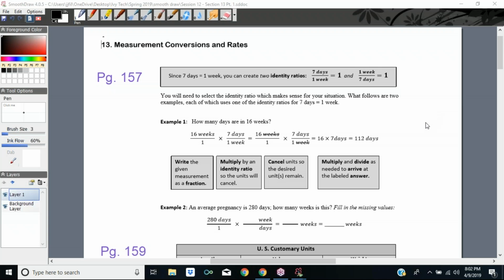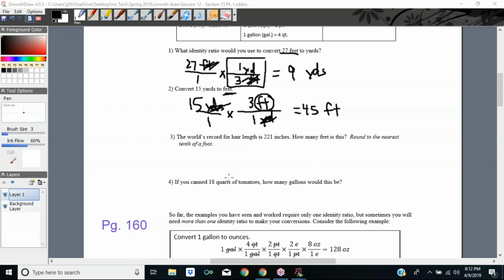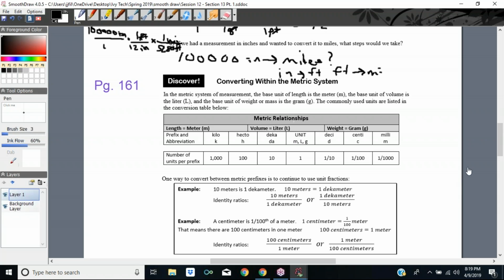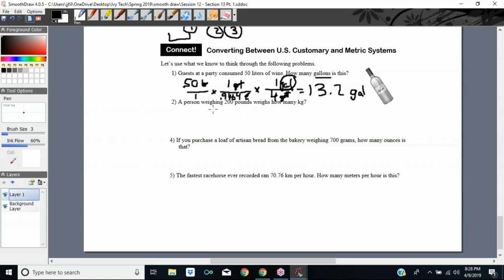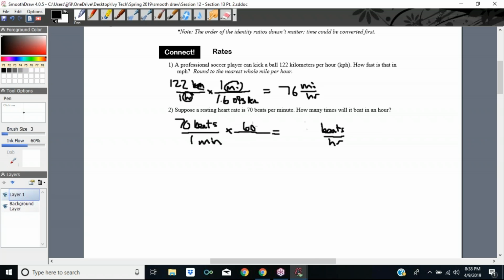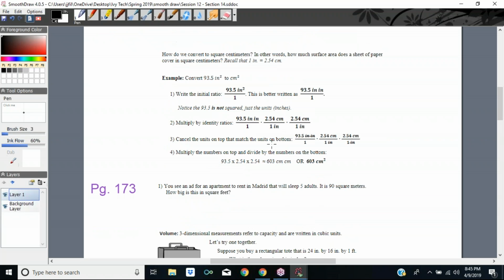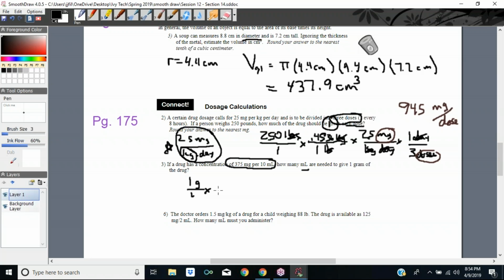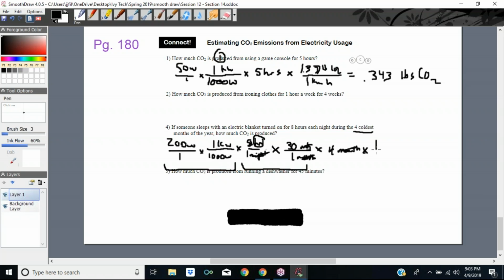2019 04 09 20 02 Math 123 04D D1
Math 123-04D Tuesday April 9
Class session 12